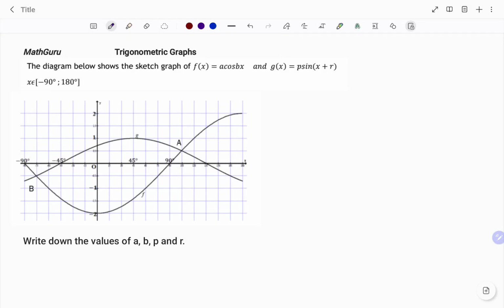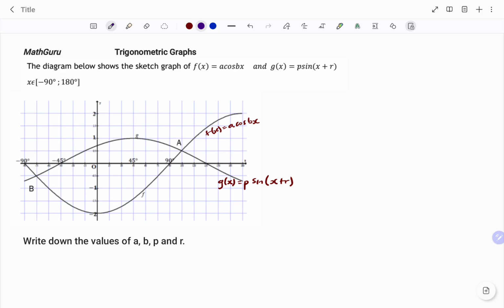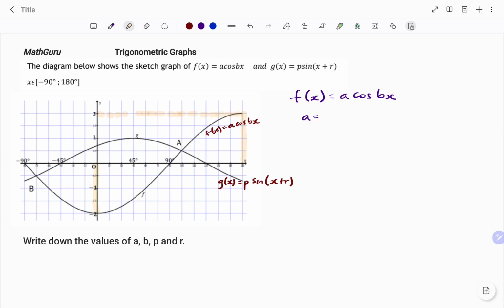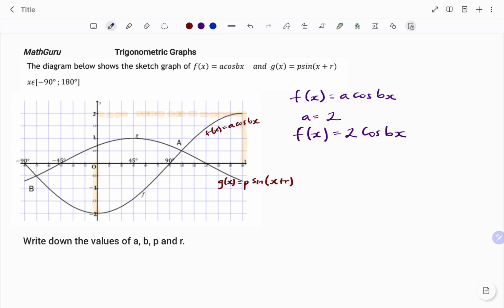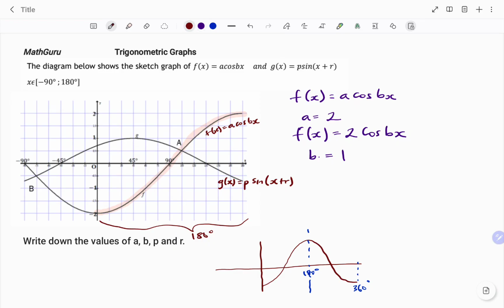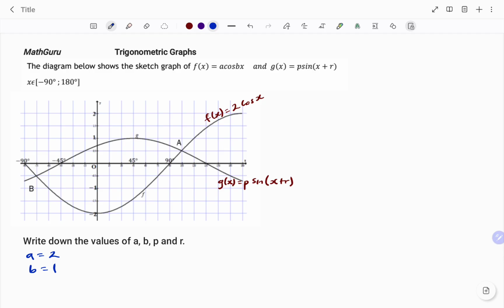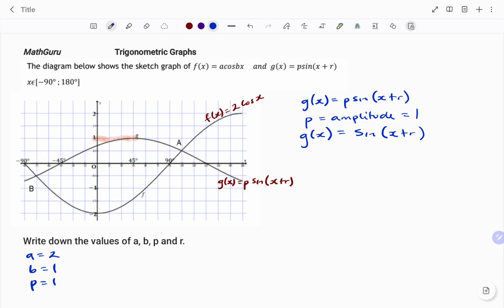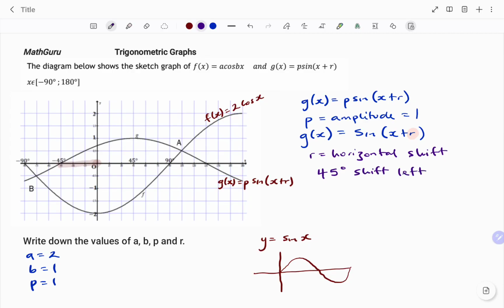Trigonometric Graphs: Amplitude & Horizontal Shift | Ex. 2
This video teaches how to find the equation of trig graphs by finding the amplitude and horizontal shift.

Skills needed